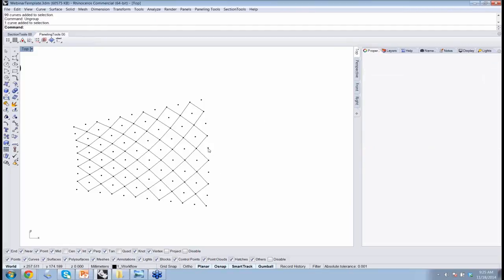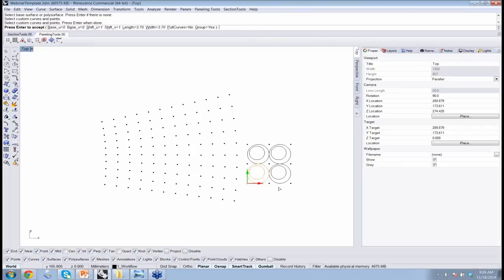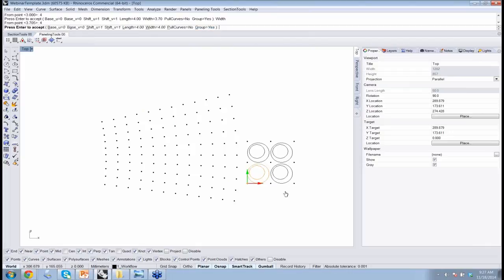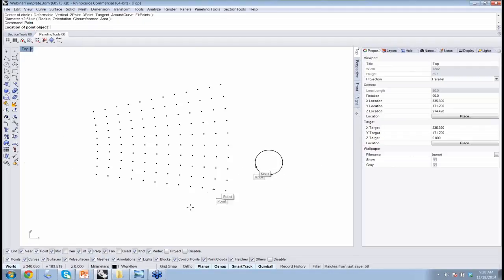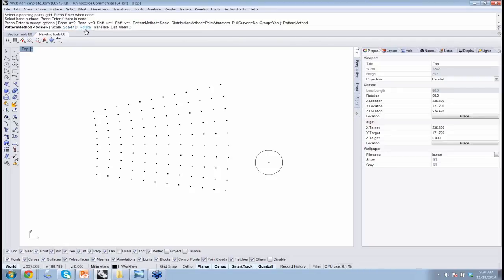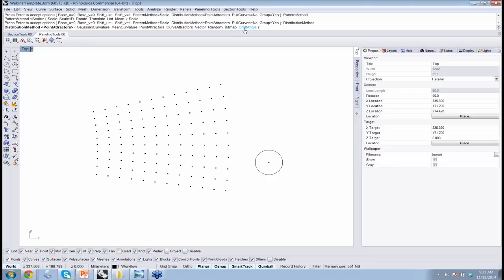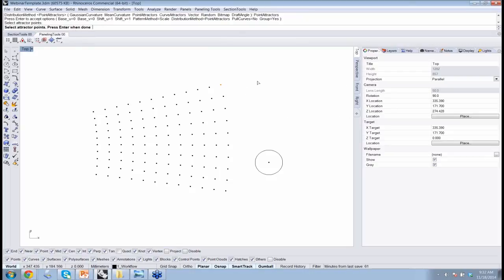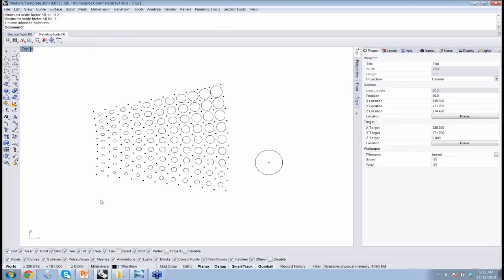05 Custom Paneling from Rhino Tutorials on Vimeo